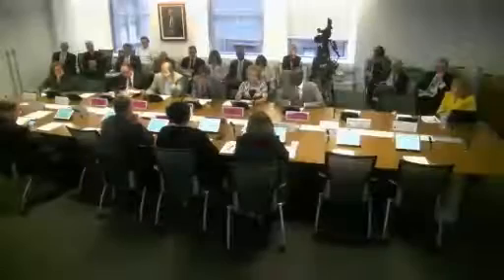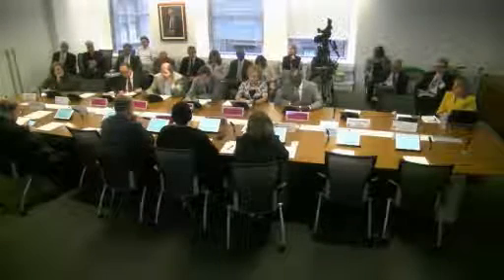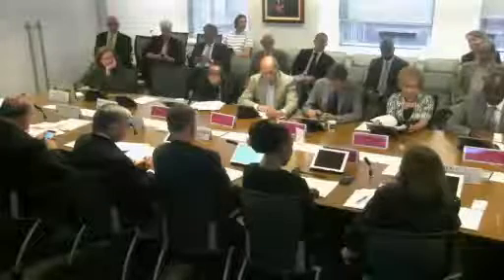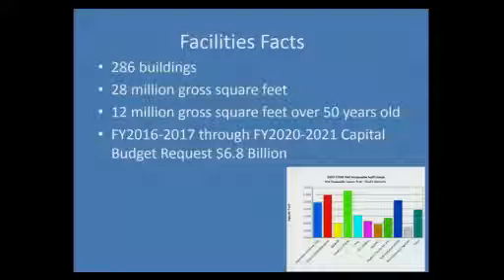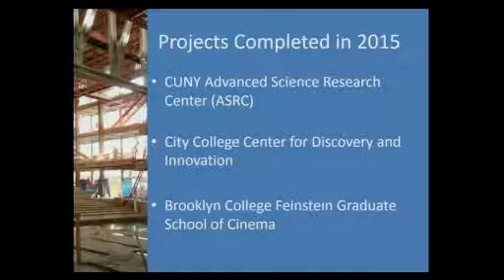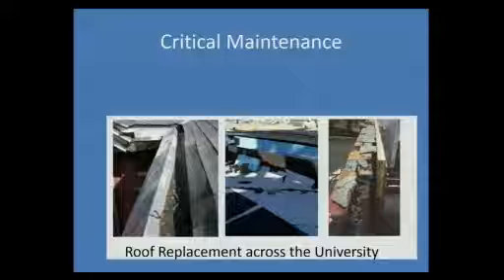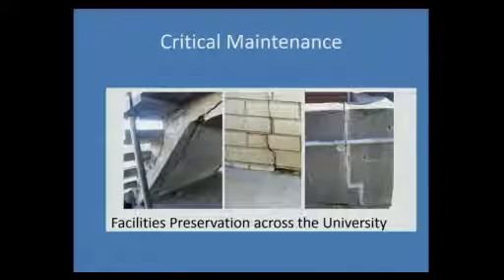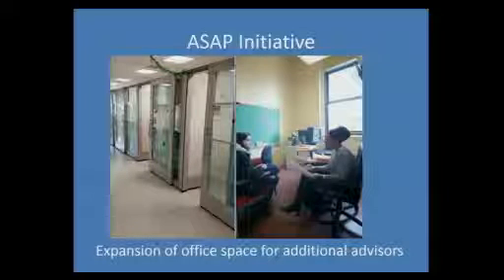CUNY Board of Trustees Committee Meeting on Facilities Planning and Management 060616